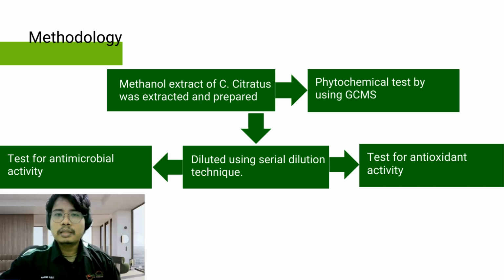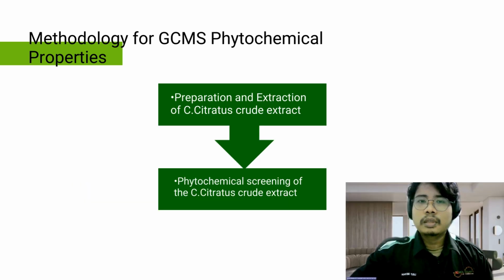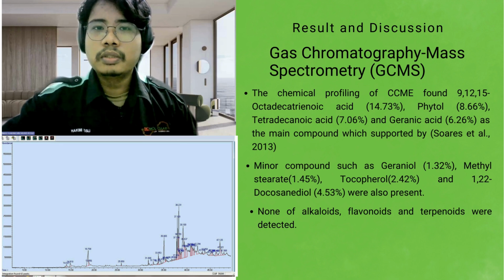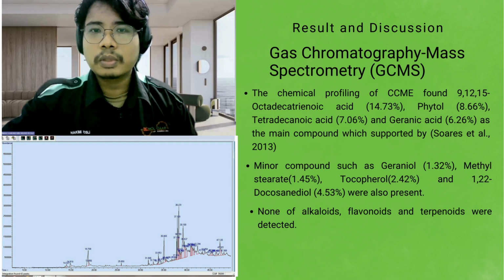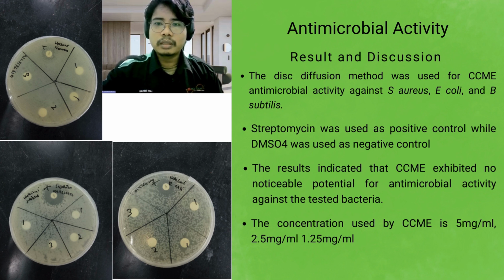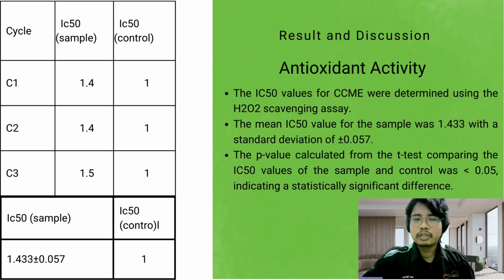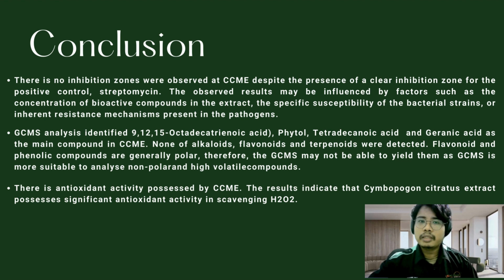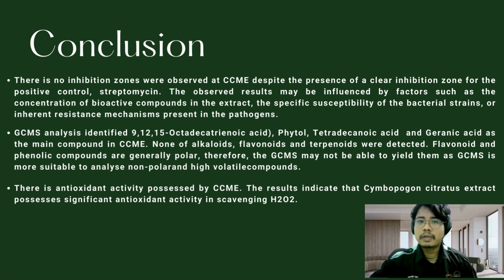FYP 2 Presentation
Antimicrobial Activity of Cymbopogon Citratus Leaves Extract Against Selected Pathogenic Bacteria Strain
MUHAMMAD HAKIMI BIN MUHD ROSLI